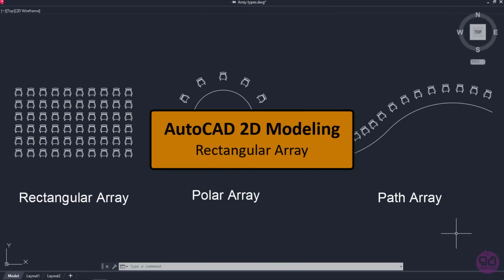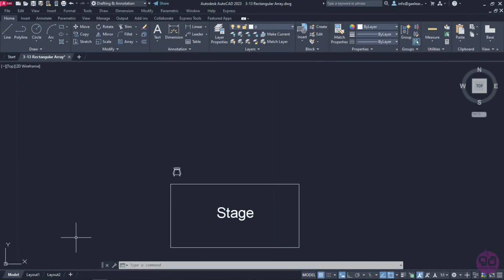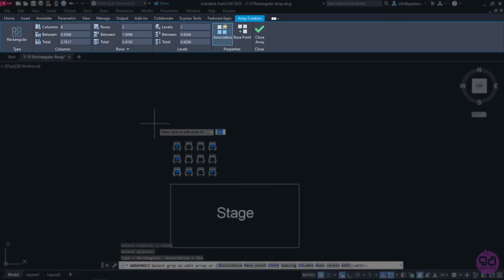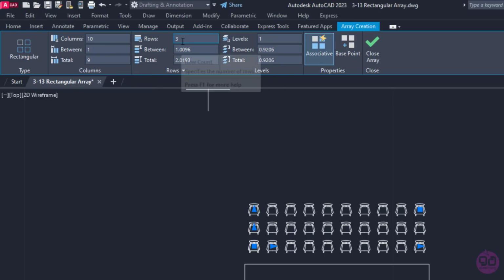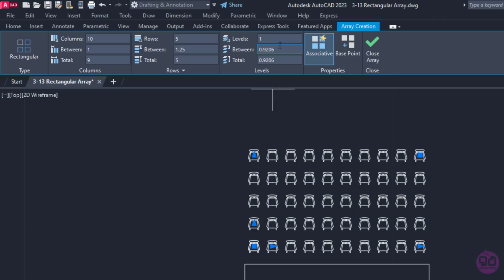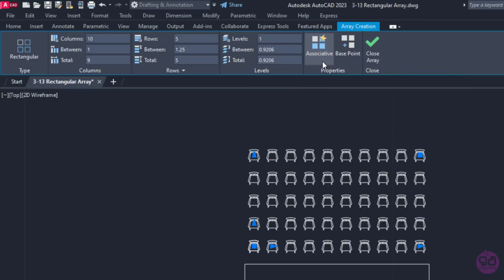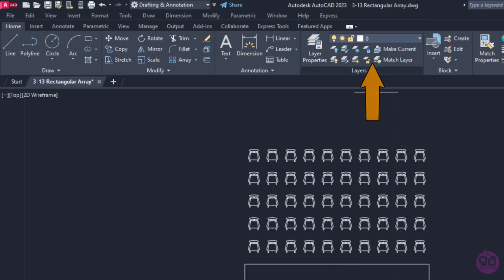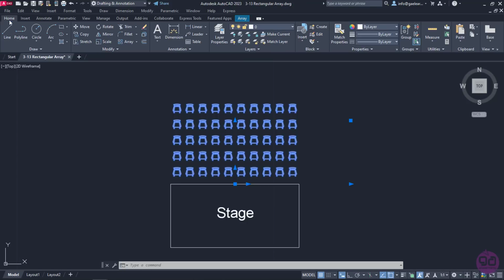3-13 Creating Rectangular Arrays (AutoCAD 2023)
In this video you will learn how to activate and use the “Rectangular Array” tool, which distributes copies of an object into any combination of rows, columns, and levels. It’s a quick way to distribute objects in a certain way. According to your needs you can choose if the objects of the rectangular array will be treated as a single object, or individual objects, which cannot be modified further as an array.